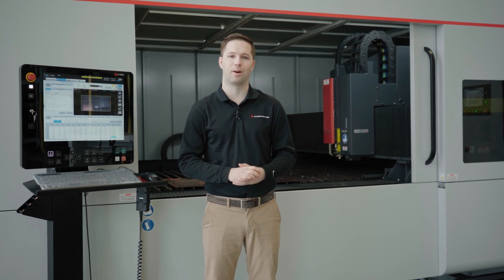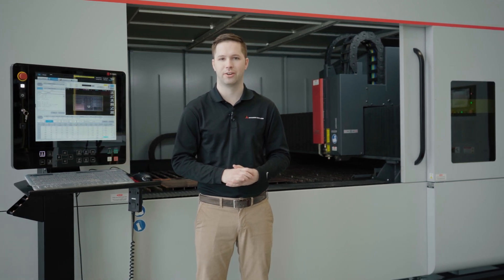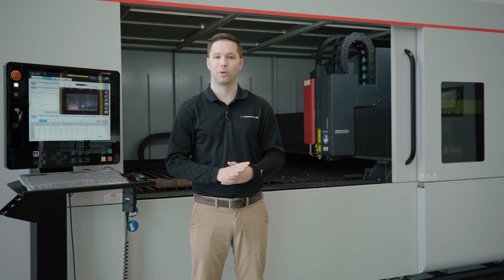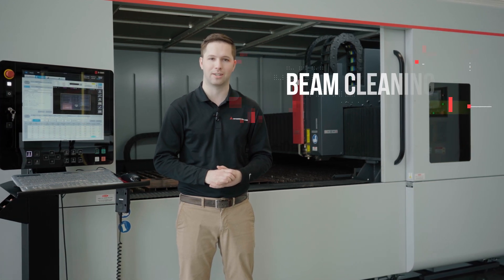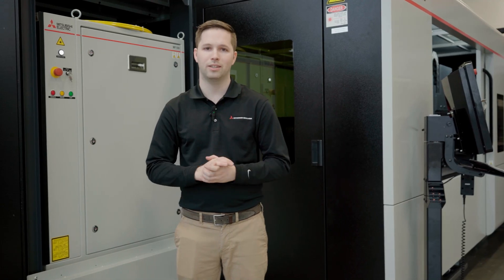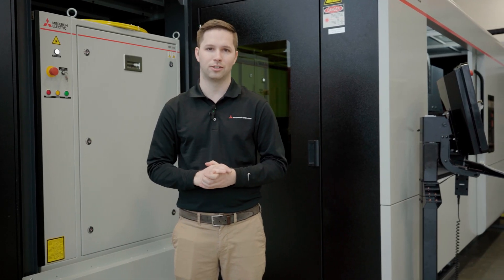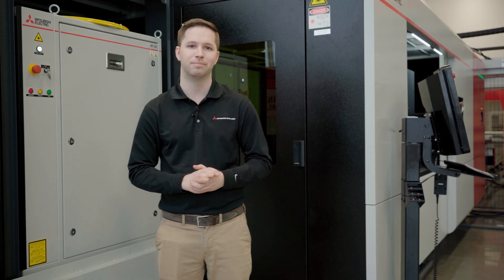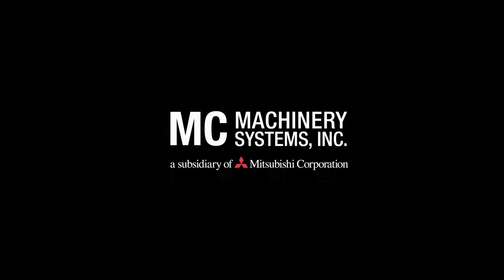Mitsubishi Laser - Oscillator Features Beam Cleaning